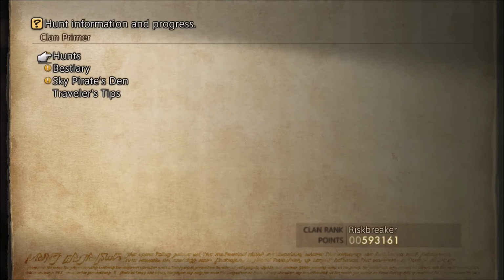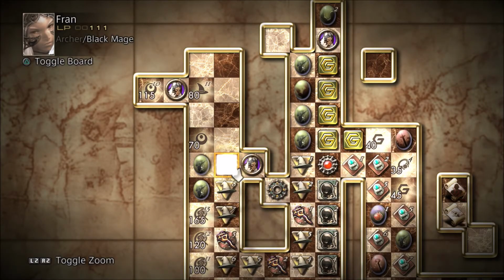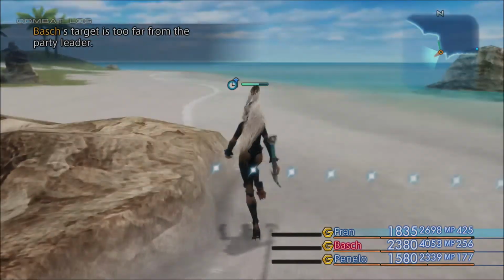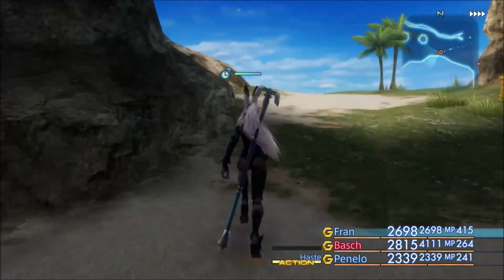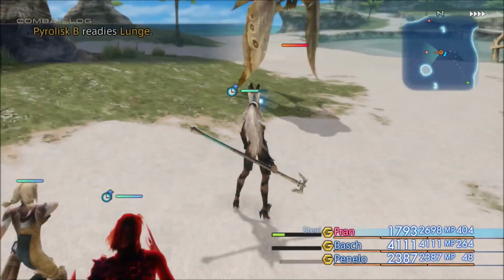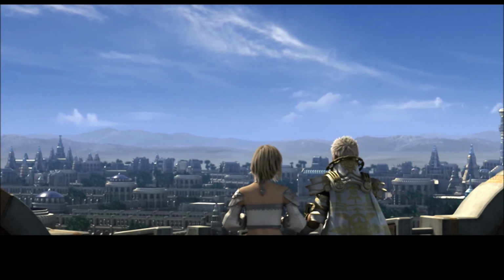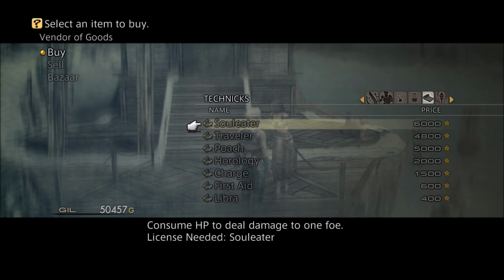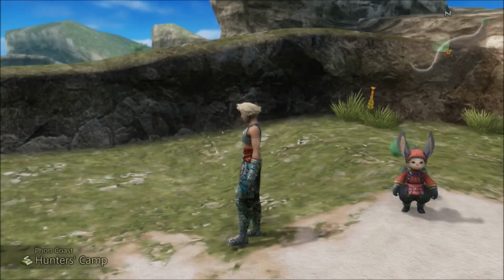Let's Play Final Fantasy XII The Zodiac Age #51 - Phon Coast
In this episode we head through Phon Coast.